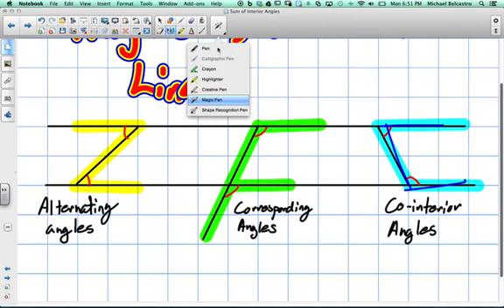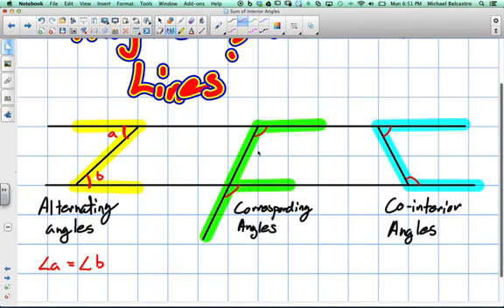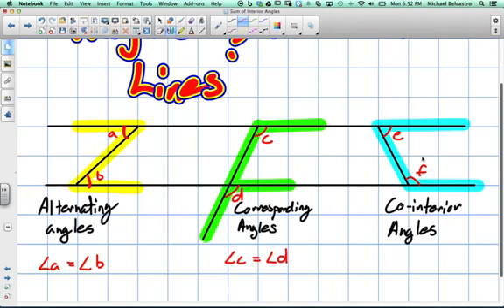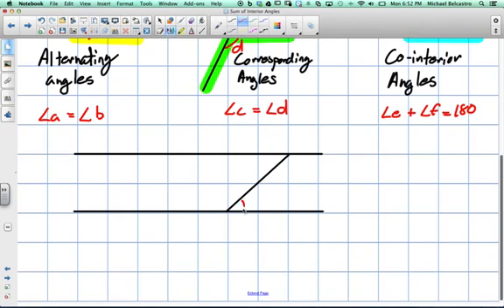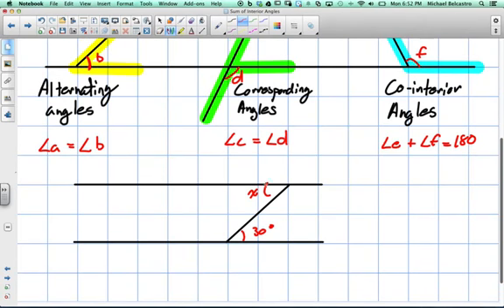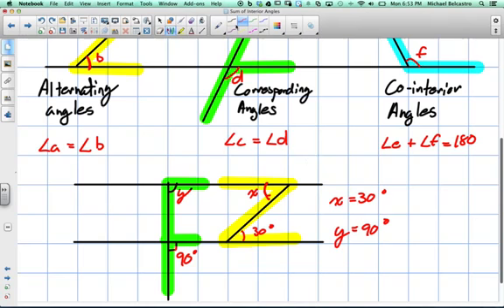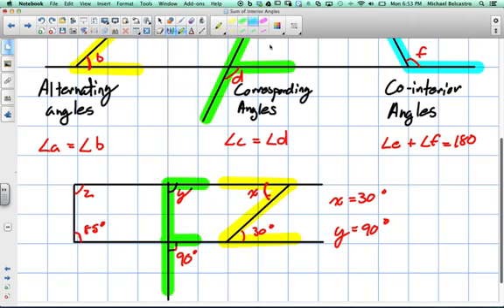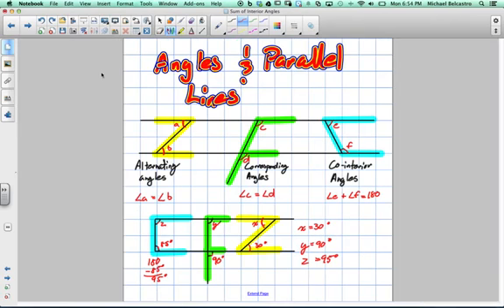Angles and Parallel Lines Grade 9 Lesson 8 2 5 12 14